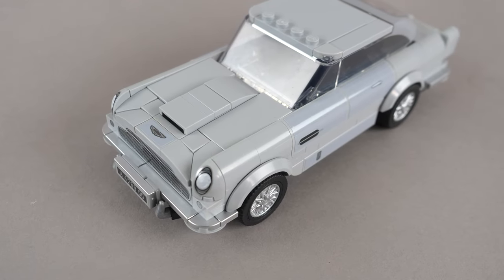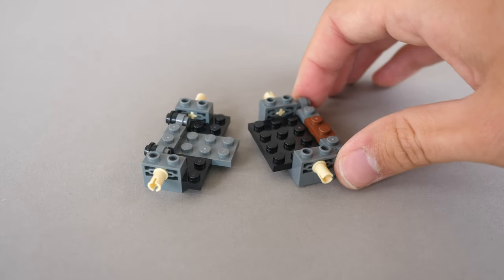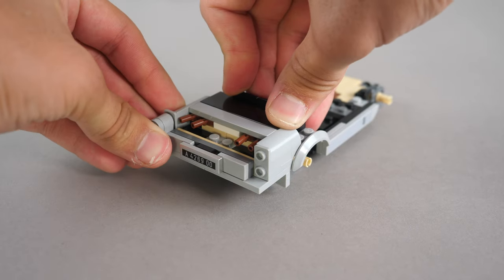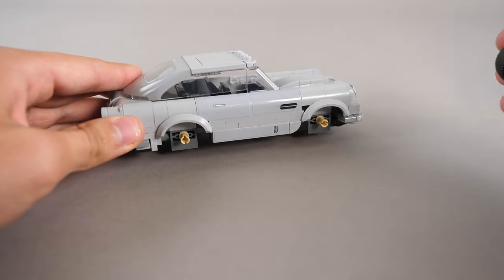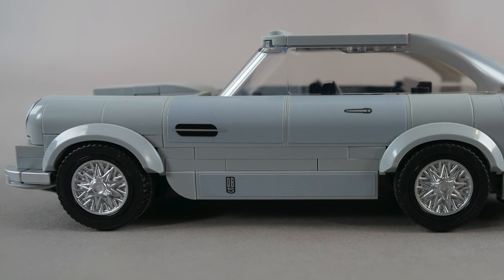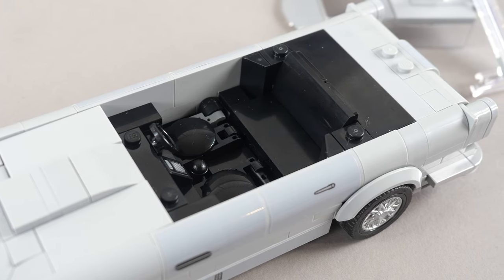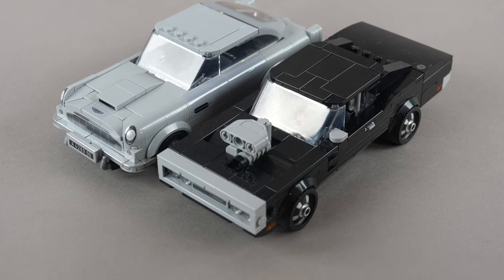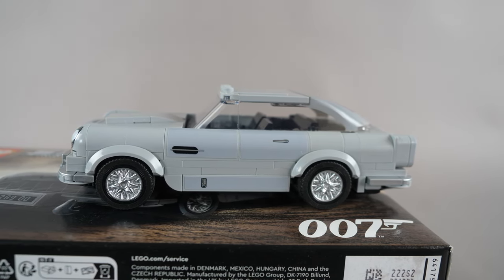LEGO Speed Champions 007 Aston Martin DB5 76911 Reviewed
Today, I'm reviewing the LEGO Speed Champions 007 Aston Martin DB5 set number 76911. This set has so many cool aspects, like the changeable license plates, the printed headlights and break lights, the minifigure, and much more!

This set was kindly provided by the LEGO company to be reviewed.